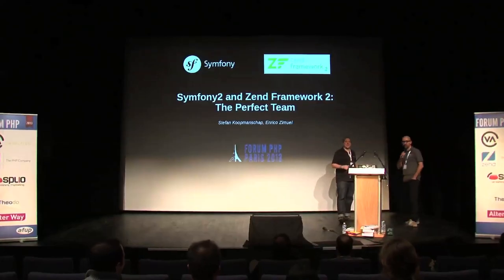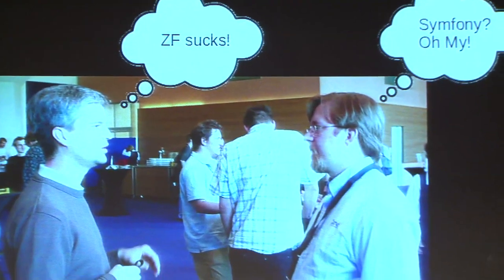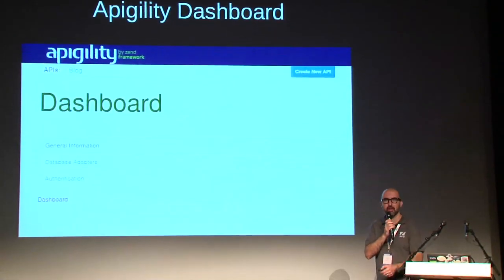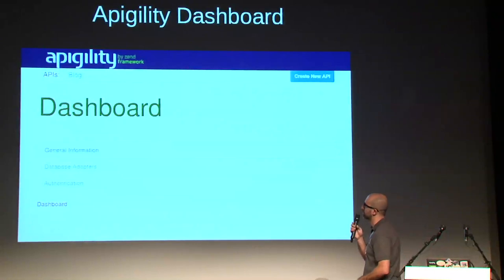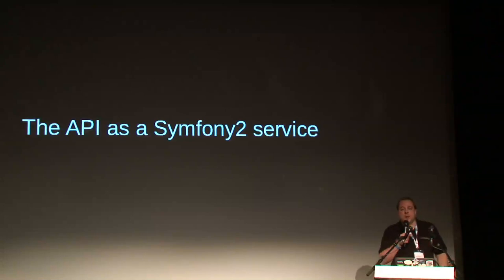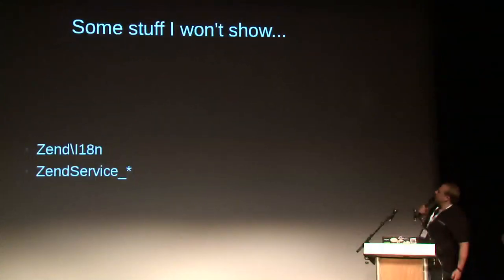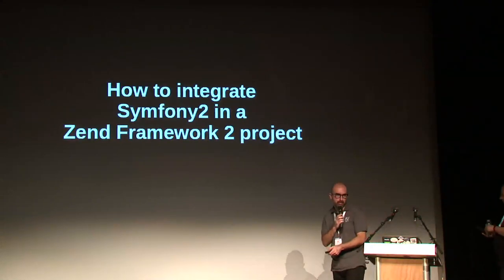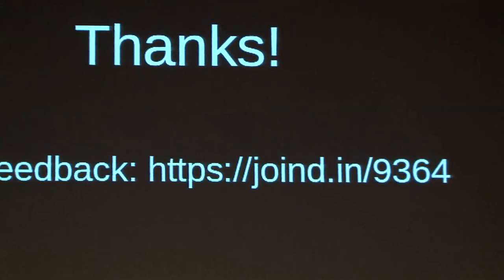Symfony2 and Zend Framework 2: the perfect team - Forum PHP 2013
Stefan Koopmanschap , Enrico Zimuel

The next generation of frameworks is upon us, and now that they're more decoupled and component-based than ever before and use the same standard for naming and autoloading, there is no reason to stick to a single framework for your projects. During this session, we will go through several ways of combining Symfony2 and Zend Framework 2, so that you walk away being able to focus even more on on writing the complex custom logic your project needs, and don't have to worry about the rest.